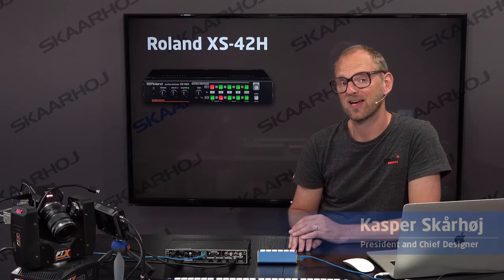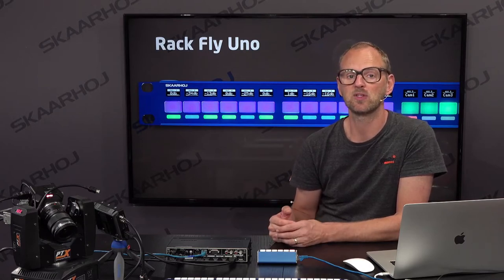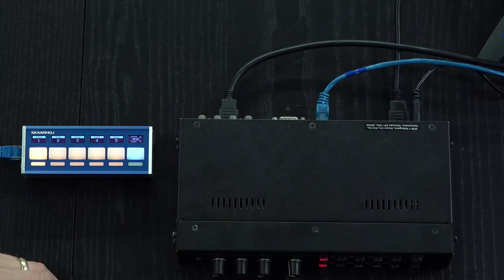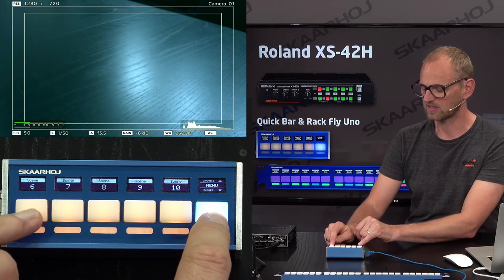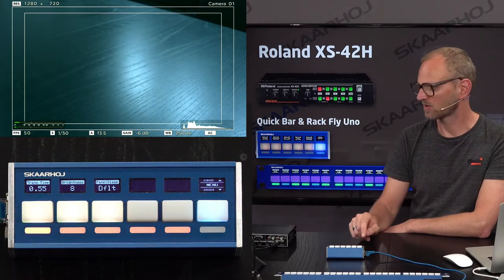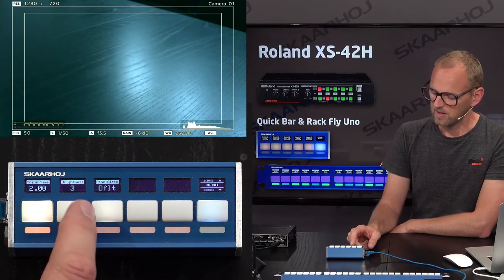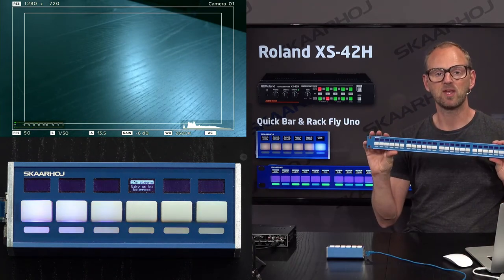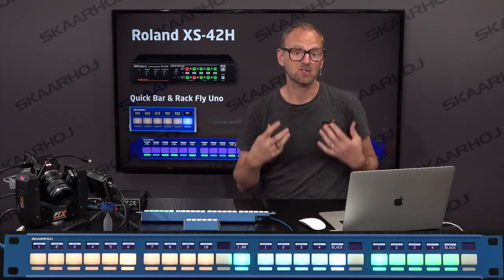Roland XS-42H Control Panel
Get more out of your Roland XS-42H with SKAARHOJ control panels! In this video Kasper demonstrates Quick Bar and Rack Fly Uno for this great little HDMI matrix switcher.